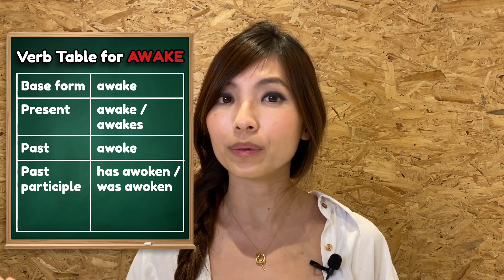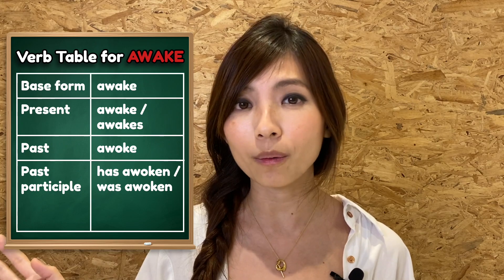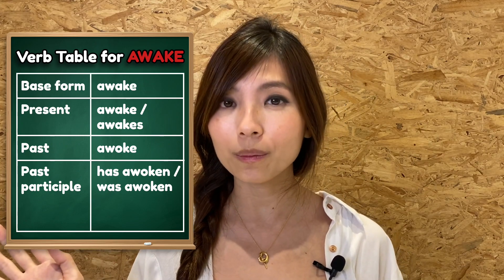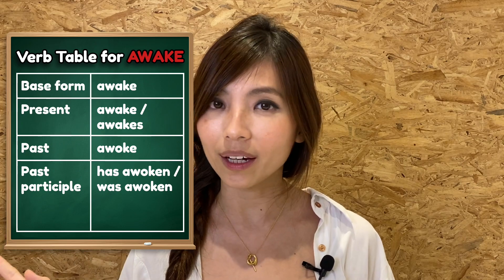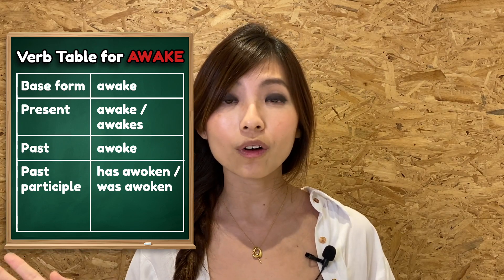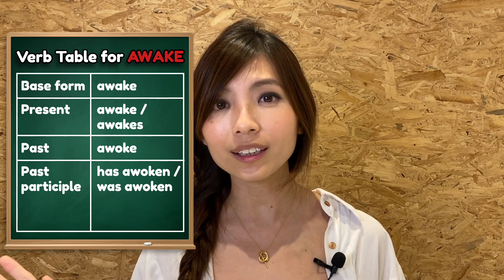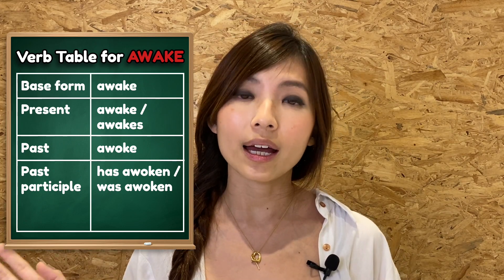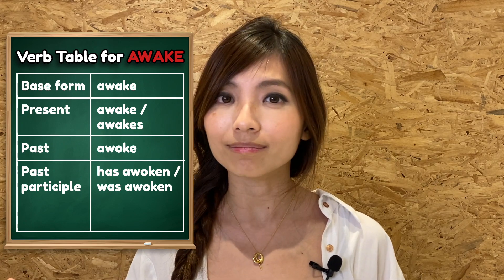Awake vs Awoke?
*4:21 - "minimise" should be used instead of "minimises"

Yawn! I was having a fantastic dream eating some nice cream puffs until my alarm clock rang. I awoke and couldn’t sleep again after that.

What? “Awoke” is a strange word to use? Now this is waking me up. It is not wrong to use “awoke” here at all! Of course, I could have said “I woke up” which is more commonly used instead of “I awoke”. However, it is not wrong to use “I awoke” too. In fact, I can use “I awakened” as well! Getting confused? Let me clear up the confusion for you now!